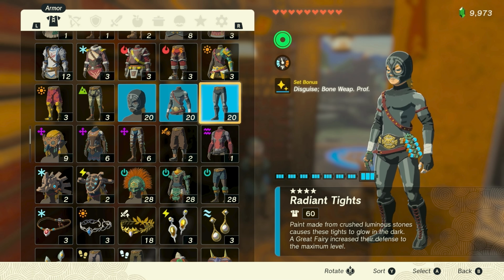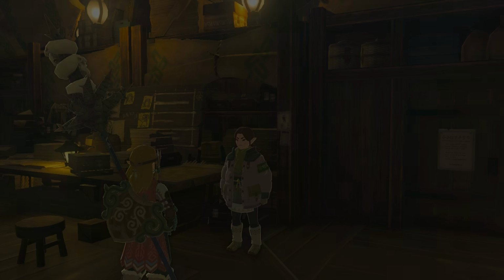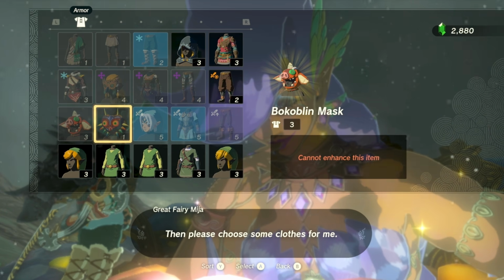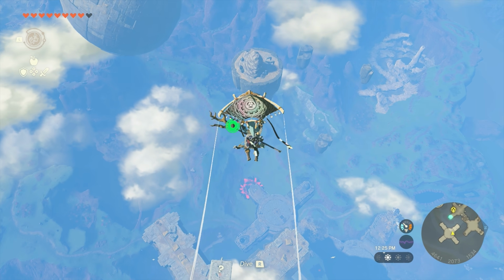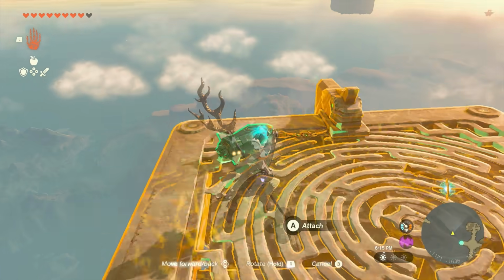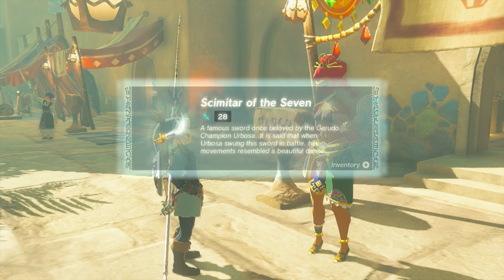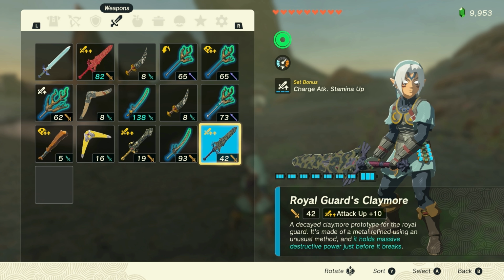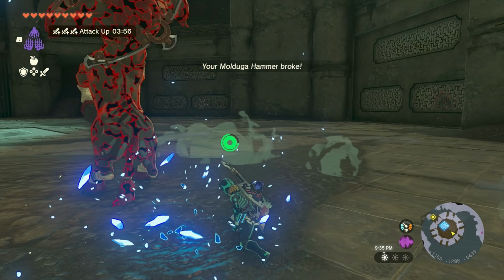How to Make the Broken Bone Build in Tears of the Kingdom (Highest Damage Weapon)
Complete guide on how to make the Highest damage build in The Legend of Zelda: Tears of the Kingdom, the Overpowered Bone Weapon Build.
Includes: Radiant Armor and How to get Bone Weapon Prof. Set Bonus, Mighty Banana Farm, Molduga Jaw (bone), and 800+ Damage Royal Guard's Claymore

Timestamps:
0:00 - Intro
0:12 - Required Armor Set (Radiant or Evil Spirit), Bone Weap. Prof. Explained
0:36 - Where to get Radiant Armor Set (Kakariko Village)
0:50 - How to lower Prices at Kakariko Village Armor Shop
1:12 - Sunny Veggie Porridge Ingredient Locations (Milk, Rice, Sundelion)
2:10 - How to Unlock Radiant Set Bonus (Upgrade x2 at Great Fairy)
2:24 - Starting Core Quest "Potential Princess Sightings!"
2:45 - First Great Fairy Quest (Woodland Stable)
3:48 - Second Great Fairy Quest (Snowfield Stable), Eustus Location
5:27 - How to get Bokoblin Guts and Moblin Guts
5:43 - Luminous Stone Location #1 (Sky Mine), Ulri Mountain Skyview Tower
7:48 - Luminous Stone Location #2 (North Necluda Sky Archipelago), Sahasra Slope Skyview Tower
8:45 - Luminous Stone Location #3 (South Hyrule Sky Archipelago)
10:37 - Max Attack Up Meals with up to 9 minute duration (Mighty Banana)
11:24 - How to get Molduga Jawbone (Locations and Strategy)
11:58 - Gibdo Bones are only good for Arrows
12:14 - Recommended Base Weapons (Lightscale Trident, Scimitar of the Seven)
12:34 - How to get Royal Guard's Claymore (Location)
13:35 - Potential Sparkling Royal Guard's Claymore Location
14:07 - How to Upgrade/Repair Weapons (+10 Attack Power on Claymore)
15:12 - Royale Guard's Claymore Explained
15:41 - How to make the 290+ Damage Royale Guard's Claymore
16:31 - How to deal 800+ Damage per hit (Highest Damage Build)
17:23 - Final Thoughts on Practical High Damage Weapons/Builds